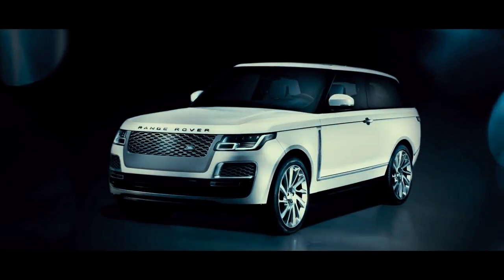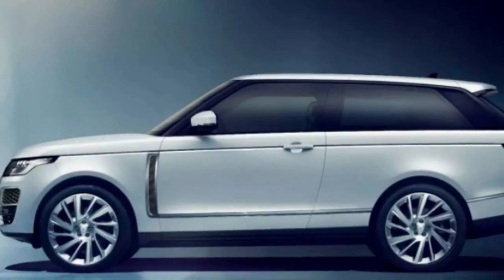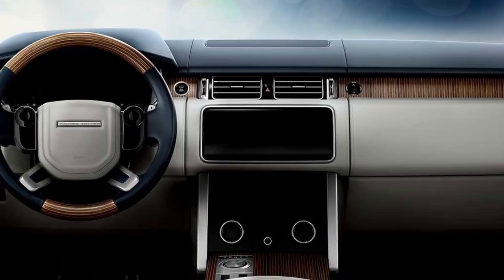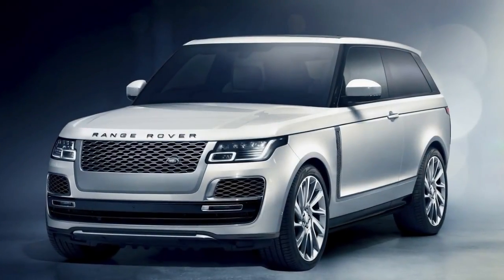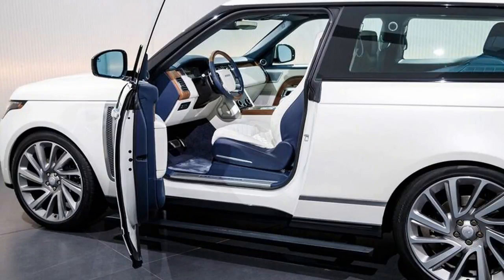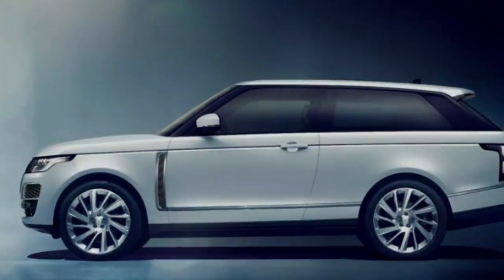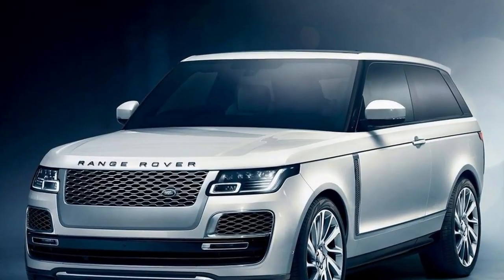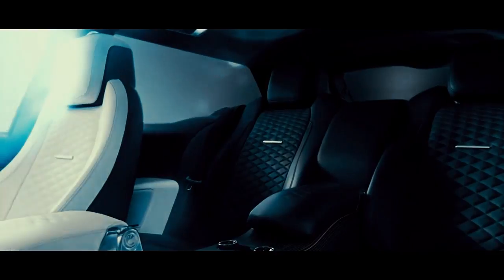Range Rover Coupe 2019 Features, Interior, Design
Wonderful extents with an effective position give Range Rover SV Coupé unrivaled on-street nearness.

SV Coupé's virtue of line is consummately supplemented by rich influence close entryways with frameless glass. In mix with the all encompassing rooftop, light surges into the lodge, highlighting the casual, complex and contemporary climate.

SV Coupé is the quickest ever full-estimate Range Rover, with a 165mph (265 kph) top speed. Fueled by a thrilling 565HP and 700nm 5.0-liter Supercharged V8 oil powertrain, the most effective at any point put in a full-estimate Range Rover, implies SV Coupé hits 60mph (96 kph) in only 5 seconds.